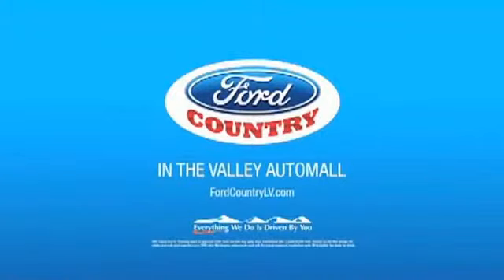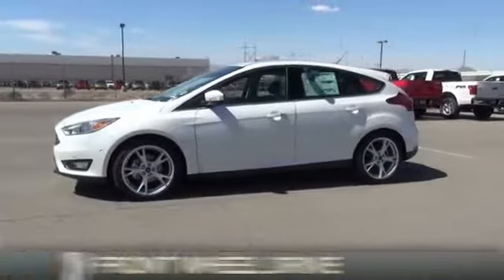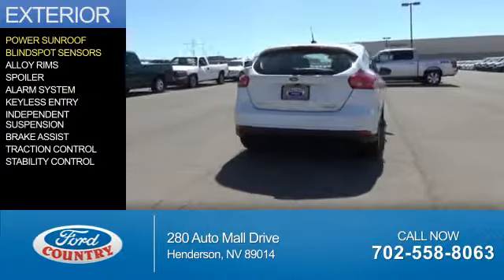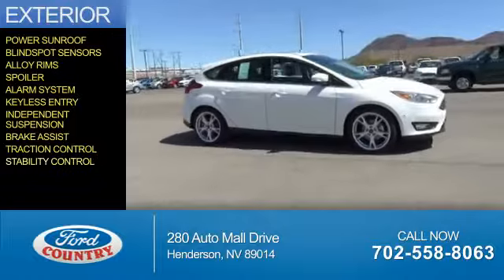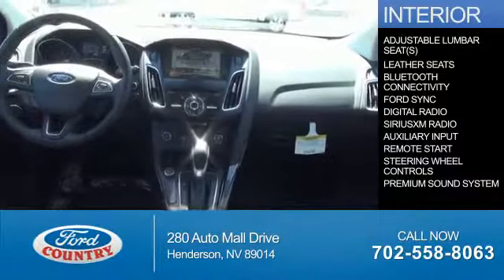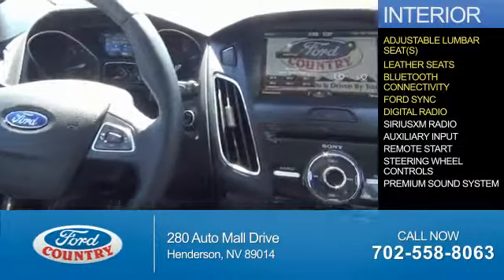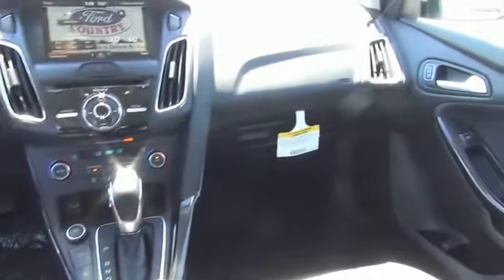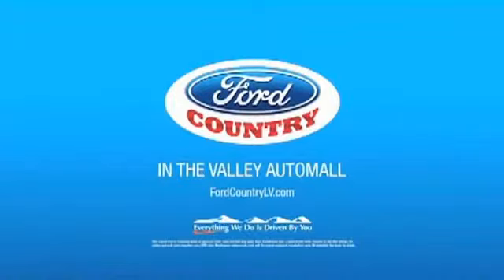2015 Ford Focus 50902 - Henderson NV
Year: 2015
Make: Ford
Model: Focus
Trim: Titanium
Engine: 2.0 liter 4 Cylindercylinder FWD
Transmission: 6-Speed Double Clutch
Color:
Mileage: 1
Address:
VIN:1FADP3N22FL306526